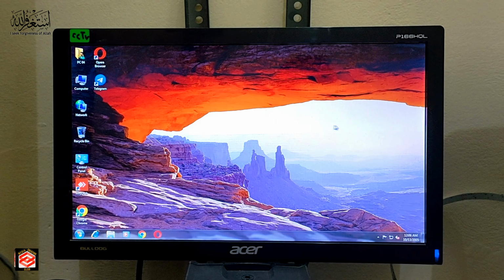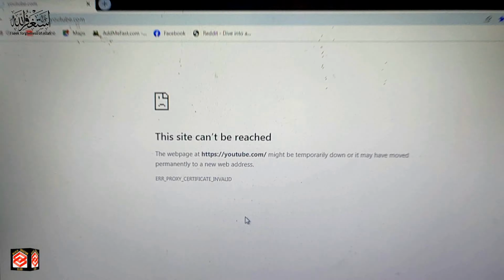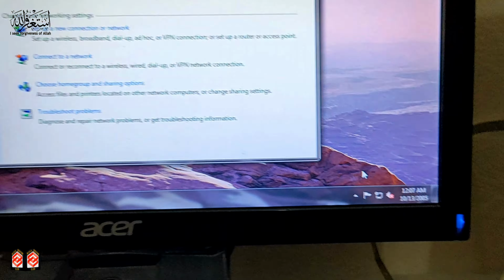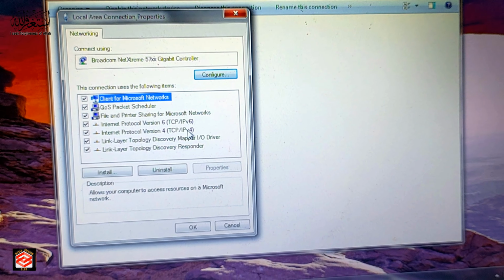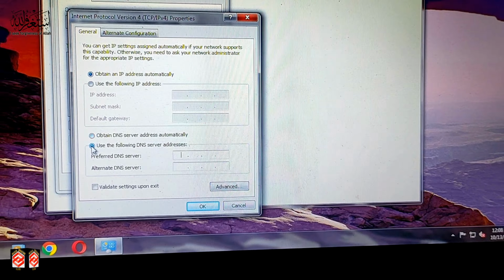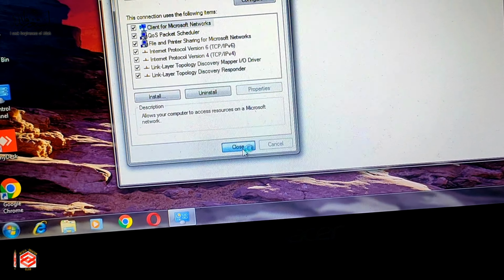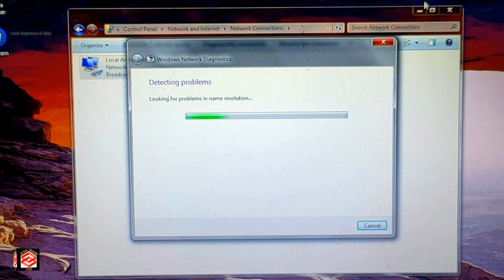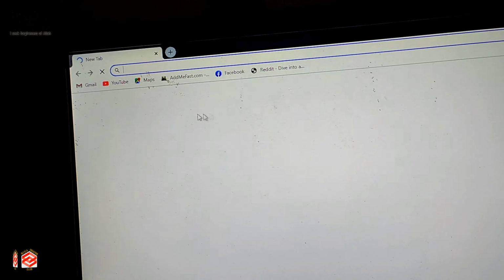How To Fix This Site Cannot Be Reached Error New Method 2022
As I talked about How To Fix This Site Cannot Be Reached Error New Method 2022

Like ____🌷Share_____💞Comment

Dear Viewers
It is necessary to keep in mind that English is not my native Language
So I always try my best to make you understand my real technical know-how in Best possible way.

عزیز ناظرین
شکریہ